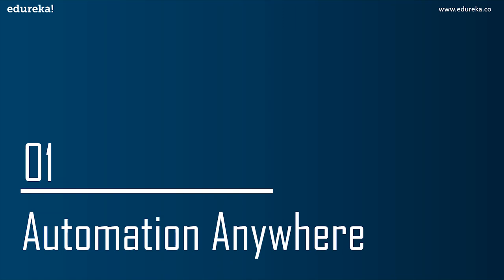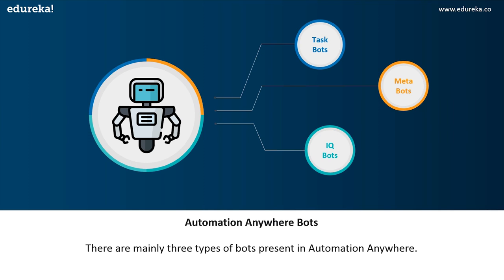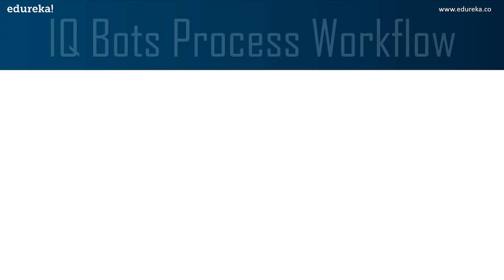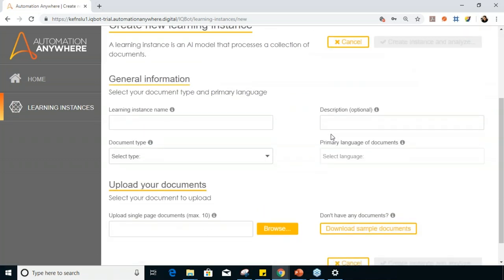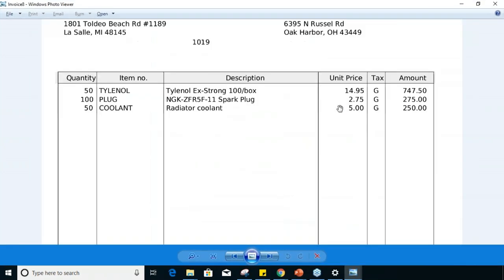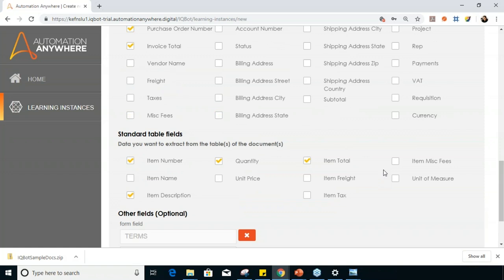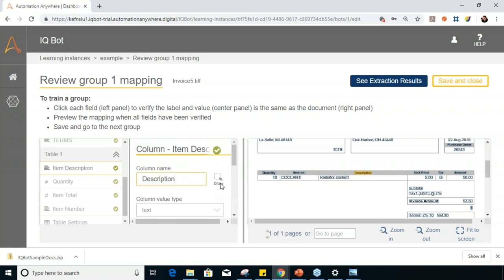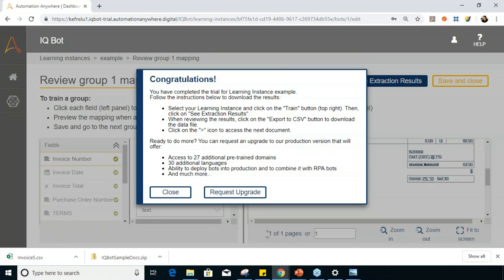Automation Anywhere IQ Bots | Automation Anywhere Training | Edureka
This Edureka video on Automation Anywhere IQ Bots will cover the following topics:
Introduction To Automation Anywhere
1:10 Introduction To Automation Anywhere
3: 00 Types of Bots
4:30 What are IQ Bots?
5:10 IQ Bots Process Workflow
8:30 Hands-On

This course is of 8 sessions of 3 hours each
At the end of the training, you will have to work on a project, based on which we will provide you a Grade and a Verifiable Certificate!
About the Robotic Process Automation Course

Edureka’s RPA training using ‘Automation Anywhere’ will help you understand concepts around Robotic Process Automation. Robotic Process Automation is the automation of mundane and repetitive tasks which help you in improving accuracy, efficiency and cost optimization with least manual intervention. In this course, you will learn about the RPA concepts and will gain in-depth knowledge on Automation Anywhere tool using which you will be able to automate processes such as Mortgage Processing, Telecom Order Entry, ATM Reconciliation, Complaints Management, Customer Feedback Analysis, Employee Onboarding and many more.

Upon completion of Robotics Process Automation Training using Automation Anywhere, you will acquire both practical and theoretical knowledge as per current trends. This course is designed to teach you the concepts of Automation Anywhere like Web automation, Email Automation, PDF Integration, XML Automation, Object Cloning, Data Manipulation, Image Recognition, Exception Handling and many more.
Why should you take RPA using Automation Anywhere?

The Robotic Process Automation market is estimated to reach USD 2,467.0 million by 2022, at a CAGR of 30.14% between 2017 and 2022 – MarketsandMarkets.com
The average salary for an Automation Anywhere Engineer is around $113k per annum – Payscale.com
You don't need any knowledge of programming languages to implement RPA
Basic knowledge of Database queries